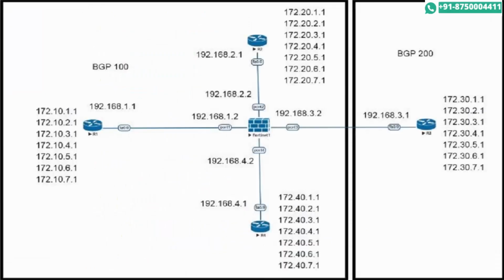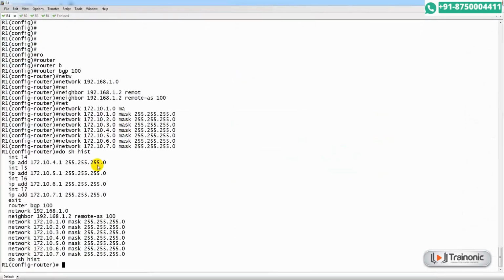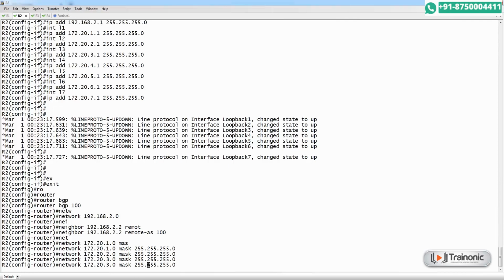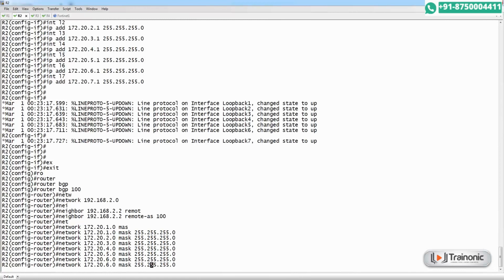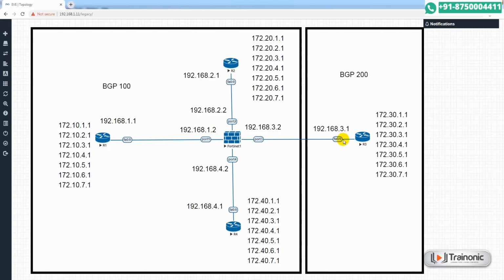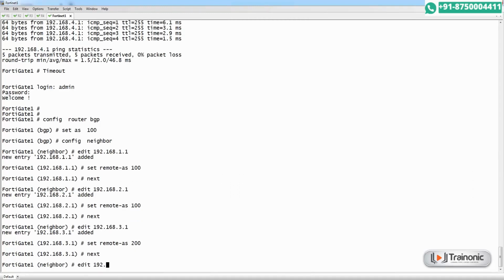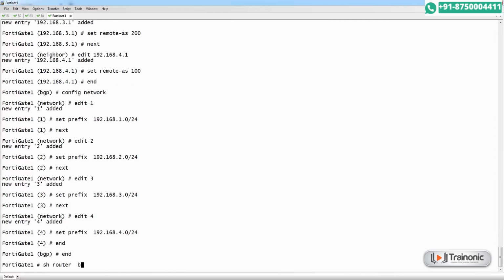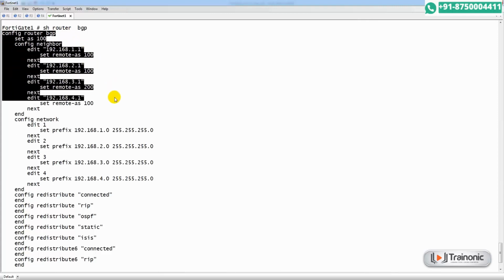FortiGate Firewall BGP Configuration - Configure BGP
In this video, you will learn about FortiGate Firewall BGP Configuration. This Fortinet FortiGate Firewall Tutorial will demonstrate step-by-step Border Gateway Protocol (BGP) Configuration.

Wanted to learn MultiVendor Firewall (Cisco ASA, Checkpoint Firewall, Palo Alto Firewall, and Fortinet Firewall)?

Start your learning with I-MEDITA. Join our Free Demo Session.

Border Gateway Protocol (BGP) :

Border Gateway Protocol (BGP) is the postal service of the Internet. When someone drops a letter into a mailbox, the postal service processes that piece of mail and chooses a fast, efficient route to deliver that letter to its recipient. Similarly, when someone submits data across the Internet, BGP is responsible for looking at all of the available paths that data could travel and picking the best route, which usually means hopping between autonomous systems.

BGP is the protocol that makes the Internet work. It does this by enabling data routing on the Internet. When a user in Singapore loads a website with origin servers in Argentina, BGP is the protocol that enables that communication to happen quickly and efficiently.

This video includes following content-
fortigate firewall bgp configuration
fortigate firewall bgp
fortinet firewall bgp commands
bgp on fortigate firewall
Configure BGP
bgp configuration
BGP - FortiGate
FortiGate BGP configuration
FortiGate BGP
FortiGate
FortiGate firewall
BGP routing - Fortinet
Fortinet firewall
router bgp - FortiGate
fortigate bgp configuration example
fortigate bgp configuration cli
fortigate bgp configuration gui
fortigate bgp config
firewall tutorial
fortinet fortigate firewall tutorial
bgp protocol
bgp protocol configuration
What port is BGP
imedita training
how to configure bgp
bgp